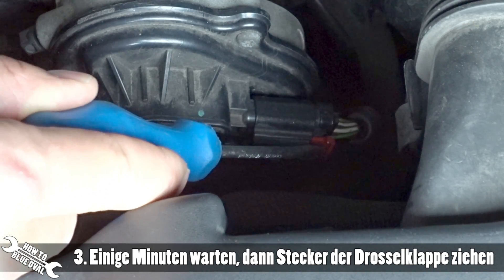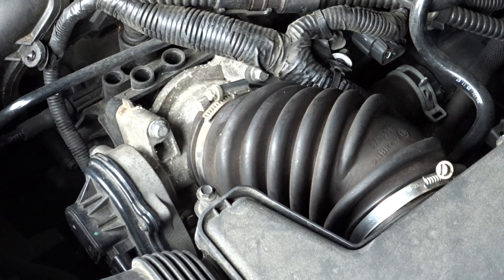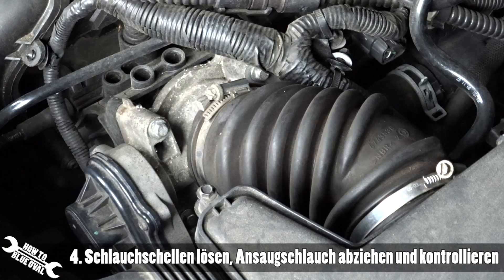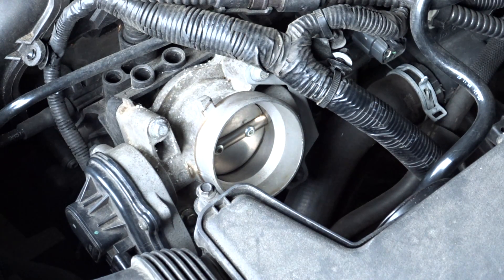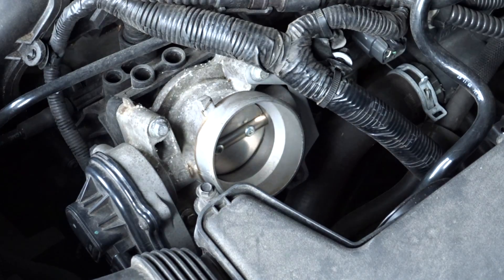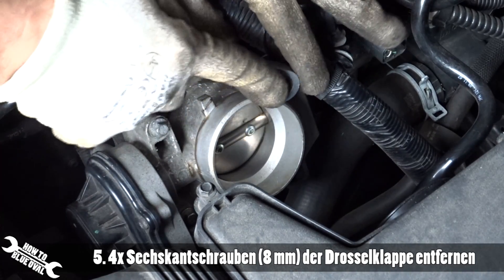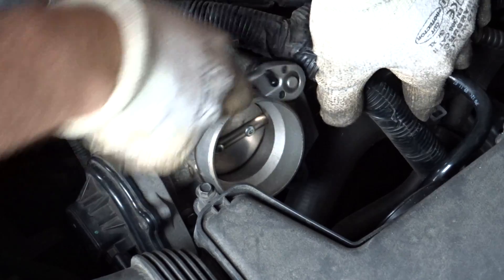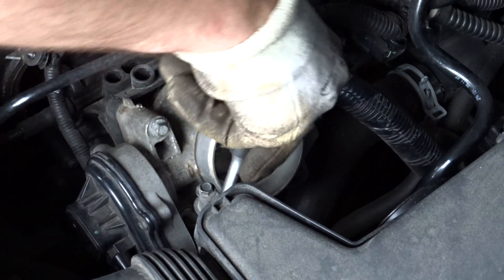Anleitung: Ford Drosselklappe ausbauen / wechseln - Duratec-HE - Für Focus 2, Mondeo 4, C-MAX, etc.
Anleitung zum Wechsel / tausch / ausbauen der Ford Drosselklappe bei den 1.8l Duratec-HE (FlexiFuel), 2.0l Duratec-HE Motoren. Verbaut bei Ford Focus MK2 (DA3/DB3, 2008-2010) / Ford C-MAX Mk1 / Ford Kuga Mk1, S-MAX / Galaxy & VOLVO C30. Das Video zeigt den Ausbau und Einbau einer Original Drosselklappe sowie den Austausch / wechsel des Ansaugschlauch anhand des Focus II Facelift (08-10).

ACHTUNG: Das Anzugsdrehmoment für die Drosselklappe kann variieren. Daher empfiehlt es sich die korrekten Werte bei einer Ford Werkstatt in Erfahrung zu bringen. Im Notfall einfach Handfest festziehen.

Nach dem abklemmen der Batterie ist ein neu anlernen der Komfortelemente, (bsp. Fensterheber) und eine Neueingabe des Radiocode nötig.
Auch ein anlernen der Drosselklappe kann unter Umständen nötig sein. Dazu einfach den Motor nach dem starten 1 Minute im Leerlauf laufen lassen.